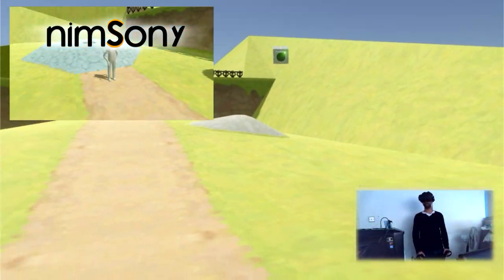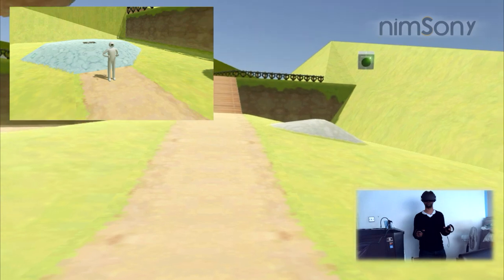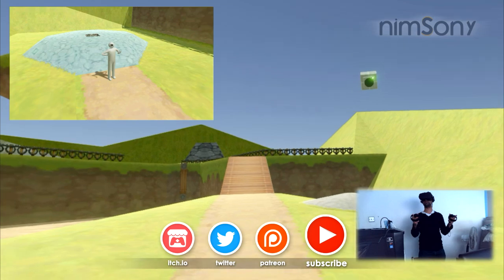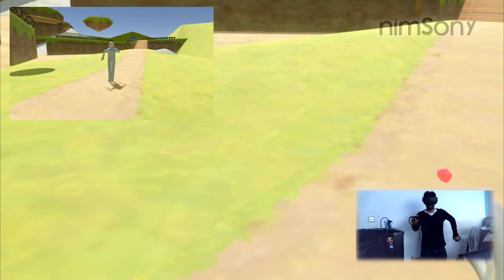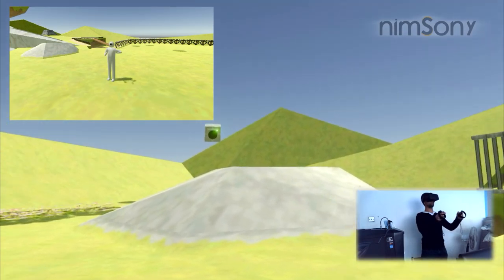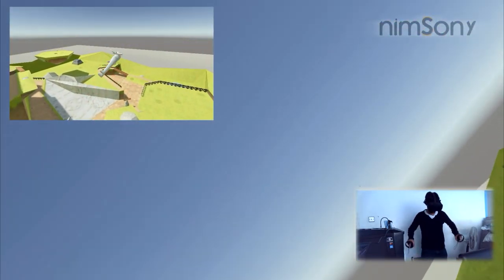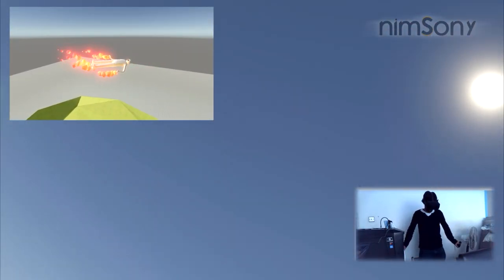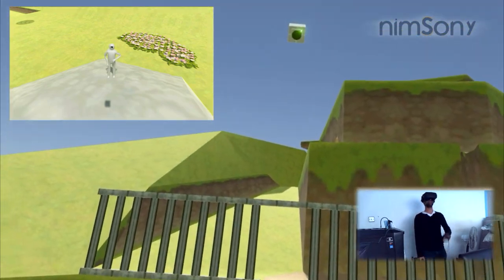Physically Accurate VR Ironman Simulation - Unconstrained Physics! - Motion Sickness Warning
This one's not for release or anything like that.
Just a test of something that really isn't a good idea in VR, but I had to try it out at least once!